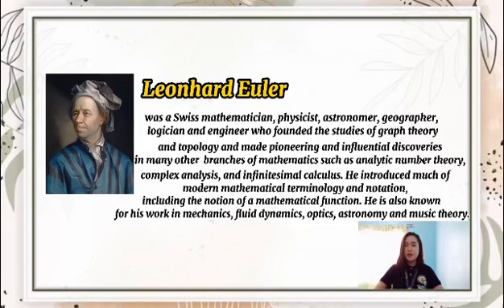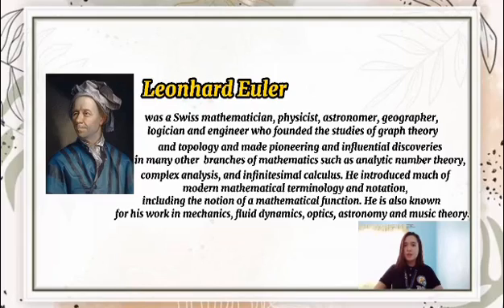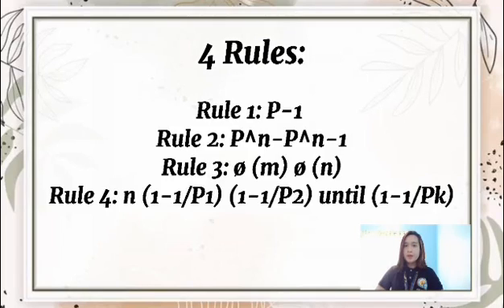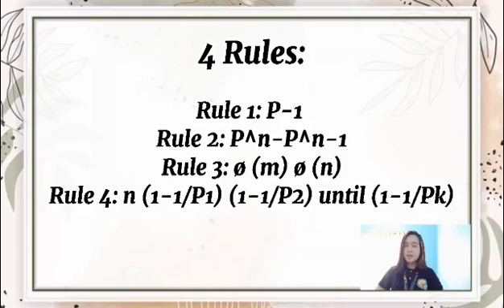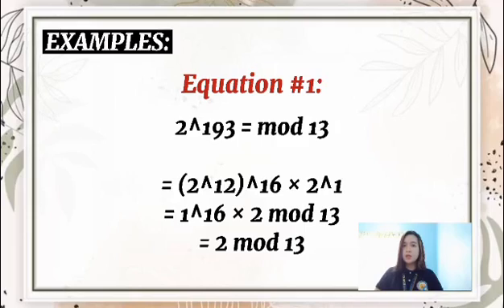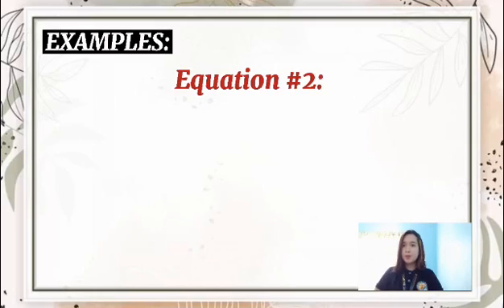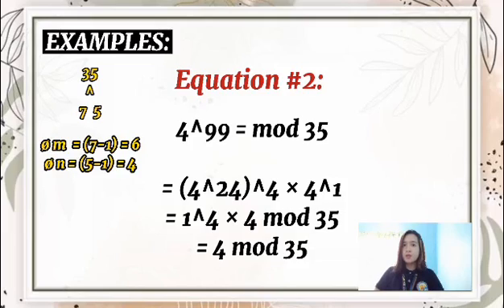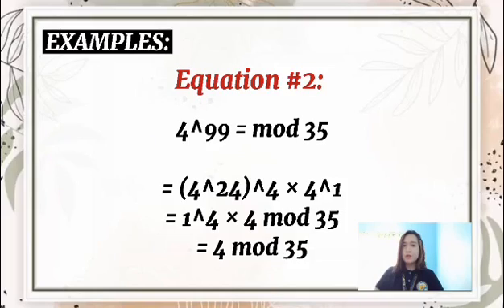EULER'S THEOREM MARIA KAYL S DELA CRUZ